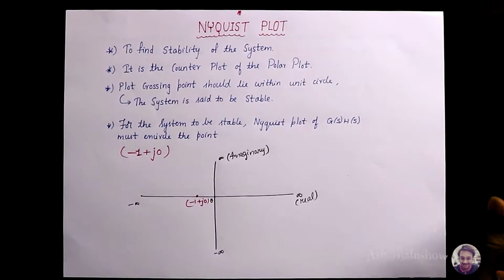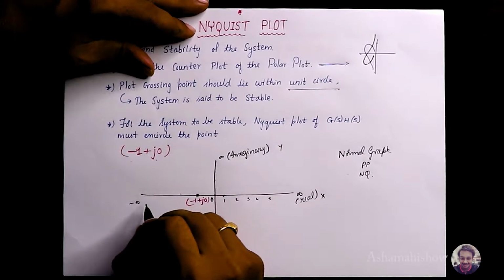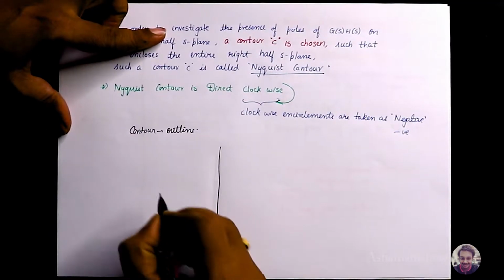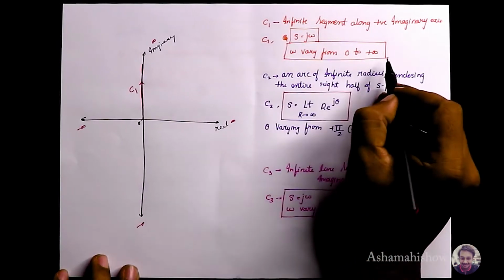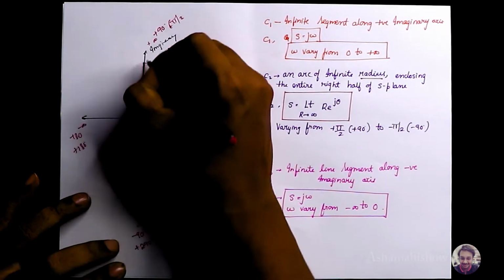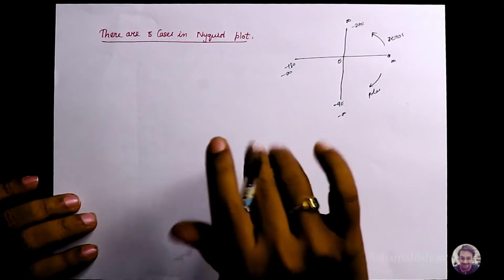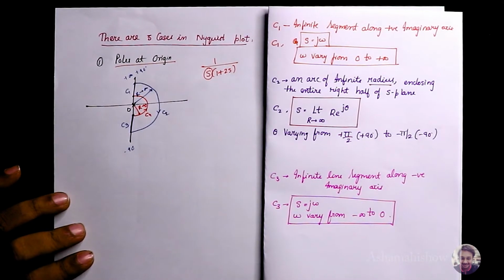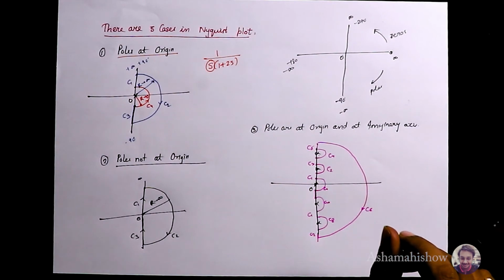NYQUIST PLOT Introduction || Control Systems || by Ashamahi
In this video, you will be learning about the Introduction and types of Nyquist plot in Control Systems Subject.
This Nyquist Plot problem carries 7 to 14 marks in BTech Examination for ECE and EEE Students.

Let me know how is the video useful to you.